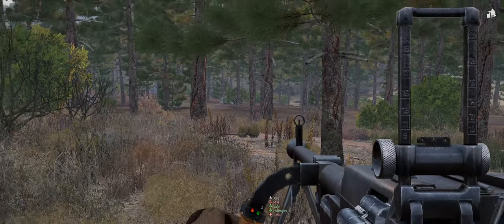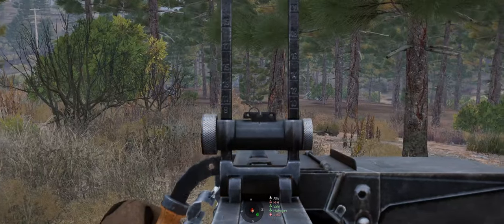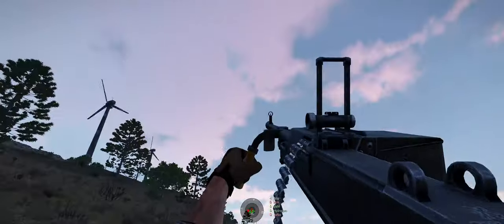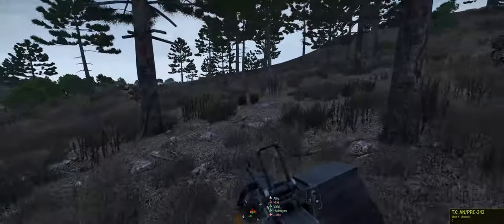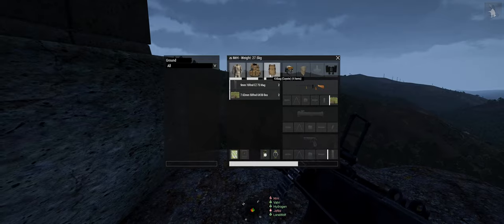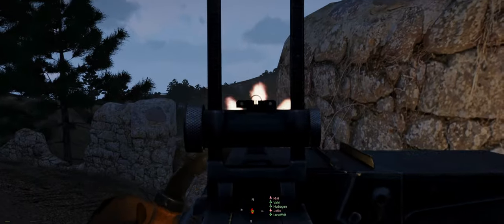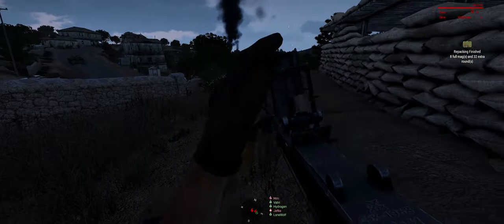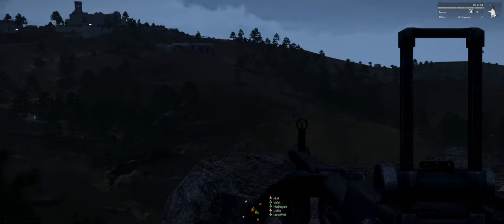Czech Mix Charlie - ShackTac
Good mix of things in this one.

July 16, 2022 - Arma 3 Coop on Altis